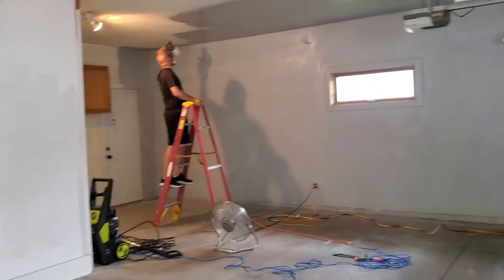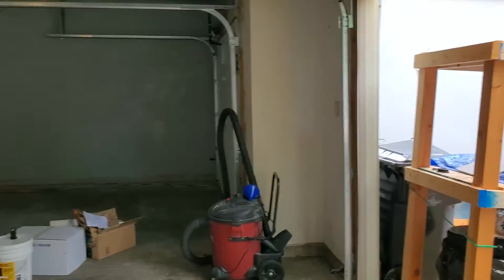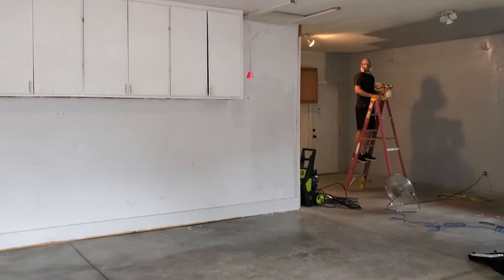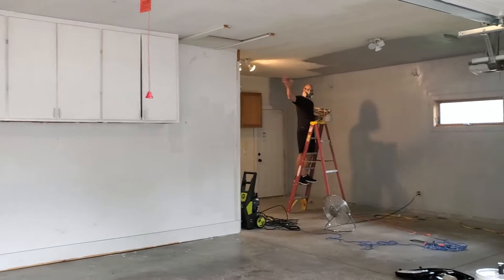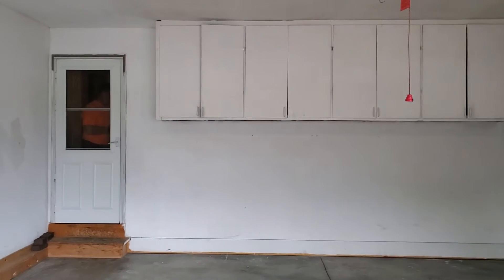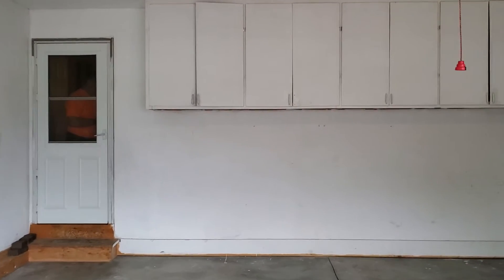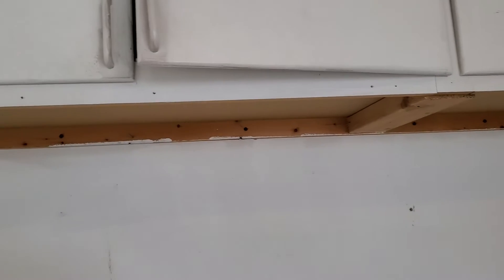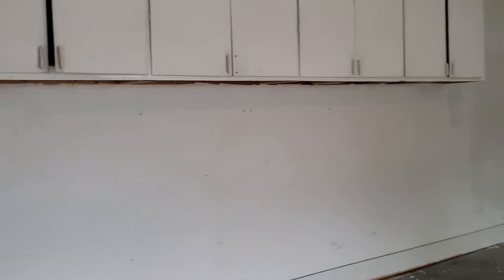Day 4 - New House - Down time? Nah!